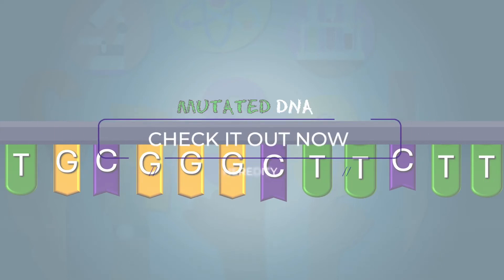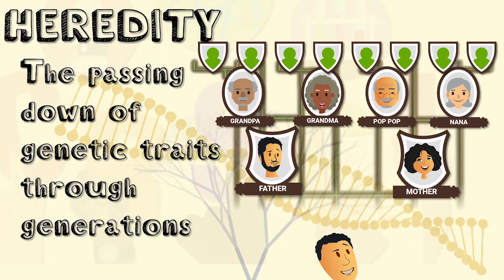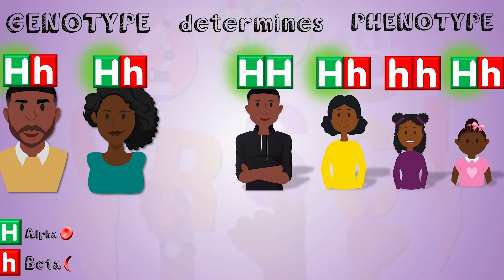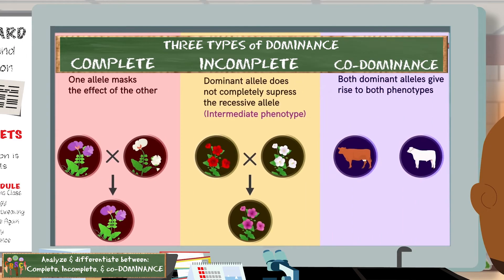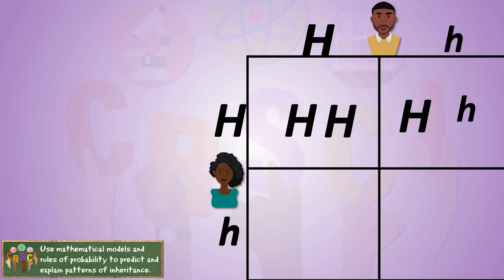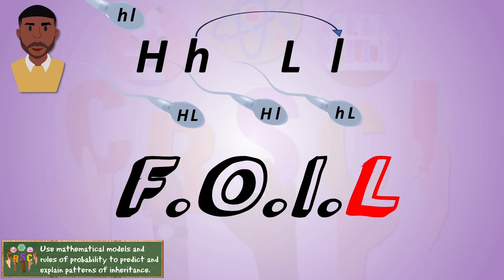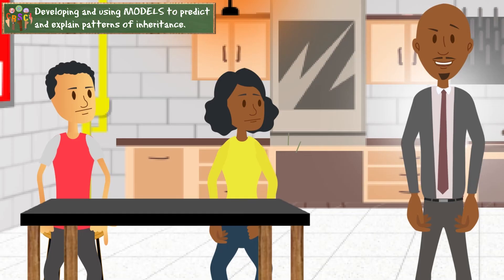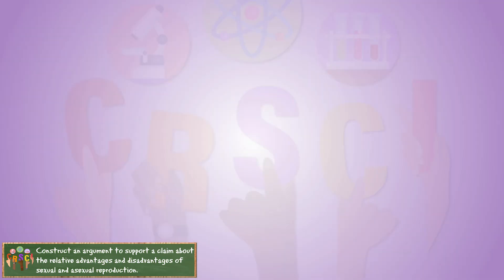Heredity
We’ve been learning about how DNA codes for EVERY trait found amongst organisms, and how MUTATIONS create VARIATIONS of those traits...but HOW do they get passed down to us? Join Mr. Mickens and the class as we explore various topics about Heredity in PART 3 of IN THOSE GENES!

0:00 Last Time in Class: Mutations
0:23 Phenomenon: TRUTH, LIE, or MISUNDERSTANDING?
0:53 Inheritance, Heredity & Alleles
2:00 Dominant and Recessive Alleles
2:18 Genotype & Phenotype
3:06 Let’s Practice! Determining Genotype & Phenotype
3:48 Complete, Incomplete, & Co-Dominance
4:22 Independent Assortment & Segregation
5:11 Monohybrid Crosses
6:20 Dihybrid Crosses
8:09 Pedigrees
8:52 Asexual vs Sexual Reproduction